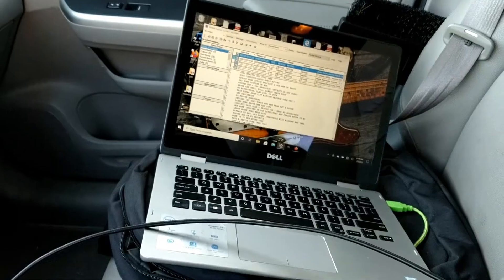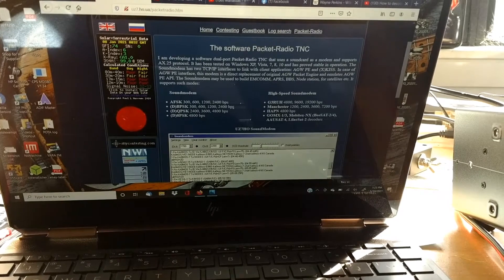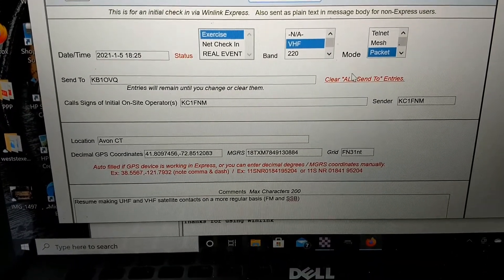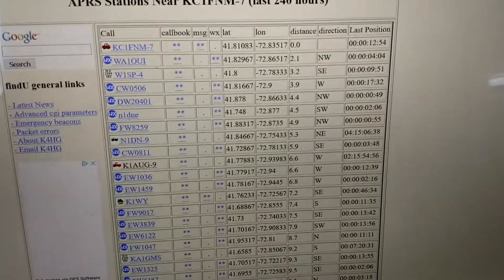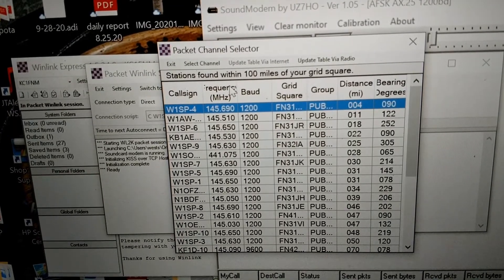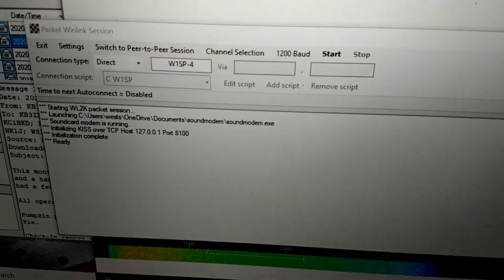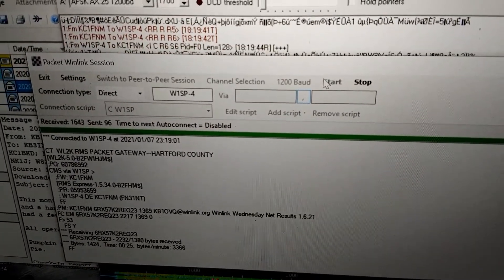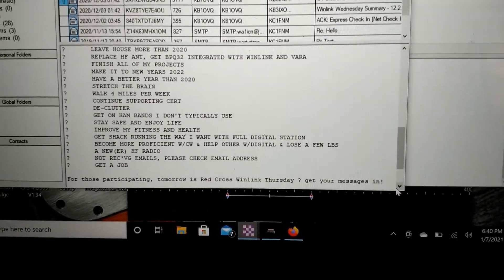BARC Winlink Field Test 1-19-21 Icom IC-705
A mobile test of CT ARES Winlink capabilities with an Icom IC-705. The links mentioned are:
Soundmodem